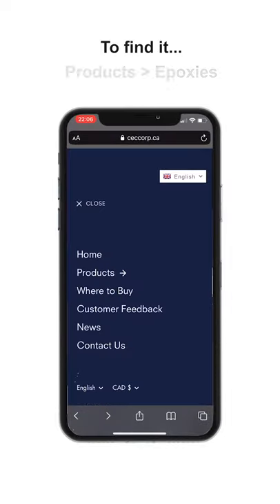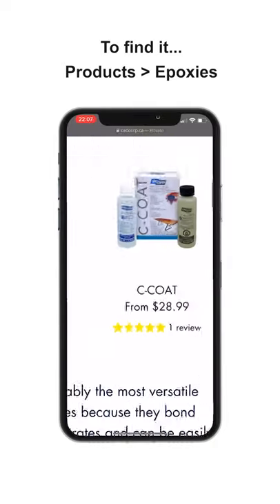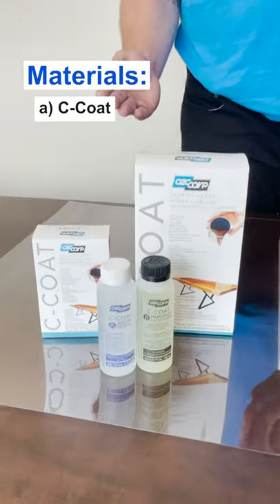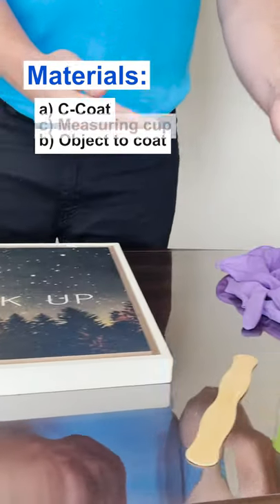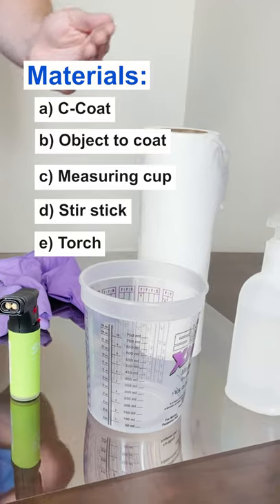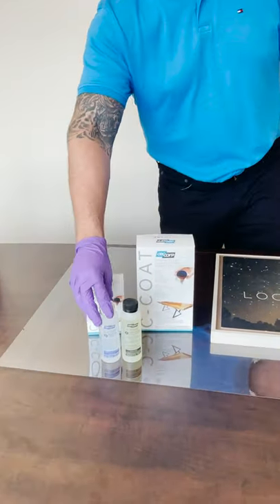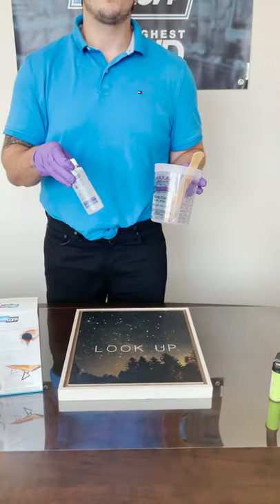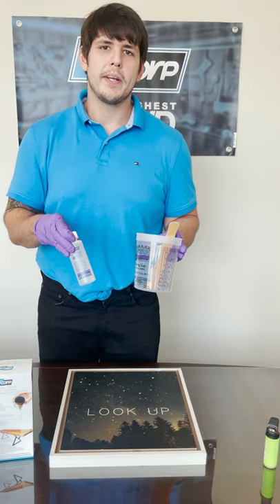C-Coat by CECCORP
C-COAT is the hierarchy of coating solutions developed by CECCORP. This family product is determined to provide clear-diamond quality coating for numerous applications and contrasting surfaces. It is a two-part, low viscosity, clear, epoxy system, designed to create a high-gloss, clear decorative coating for horizontal surfaces. It will prevent the surface from marring, denting and minor scratches. C-COAT cures to an amazing clear, glass-like, tough finish. It is a great choice for woodworking projects, it is excellent as a wood sealer prior to the application of your favorite topcoat. C-COAT is perfect for coating bar and tabletops, plaques, photographs, certificates, diplomas, and clocks.